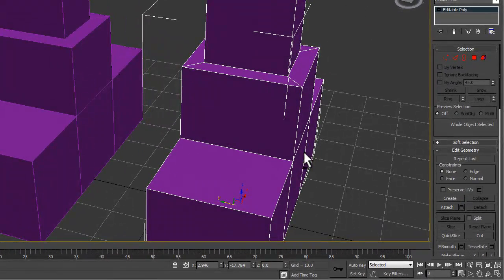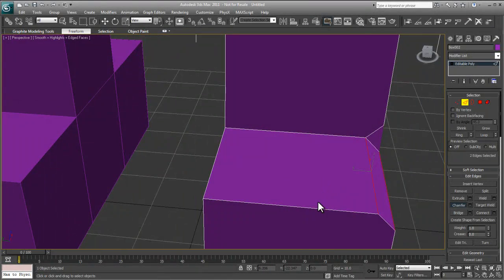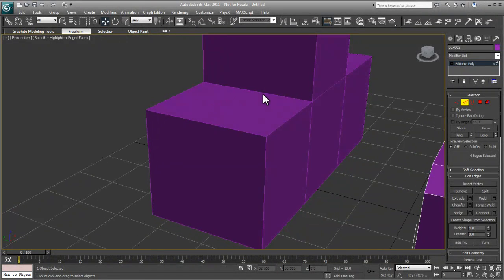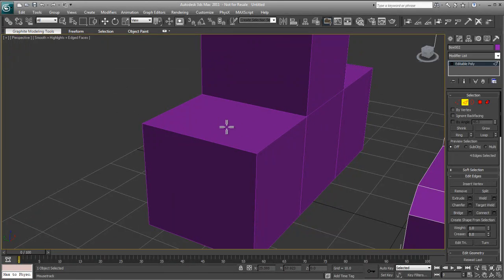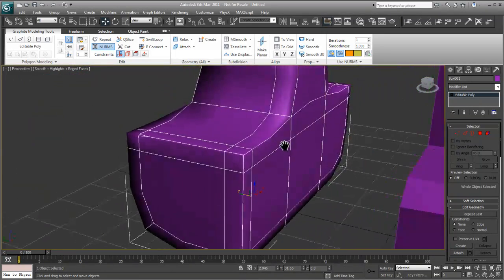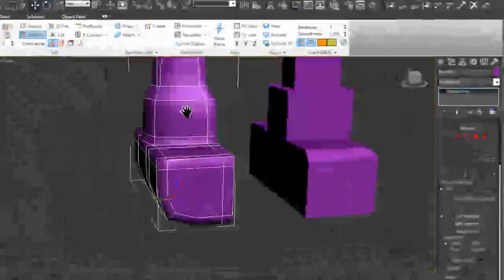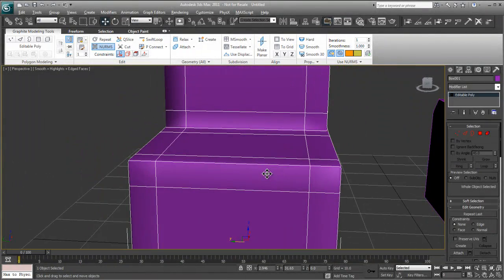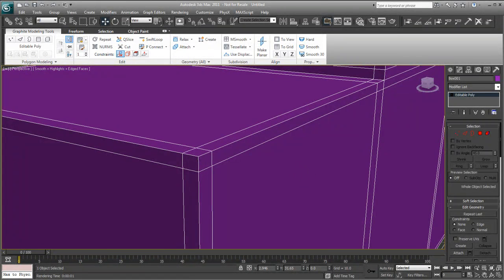3ds Max tips and tricks - Controlling edge quality with swiftloop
In this video we answer a viewer question: "...But do you have tips for sharpening edges? For example when I turbosmooth for a look it looks way to soft, when i chamfer it looks a mess."